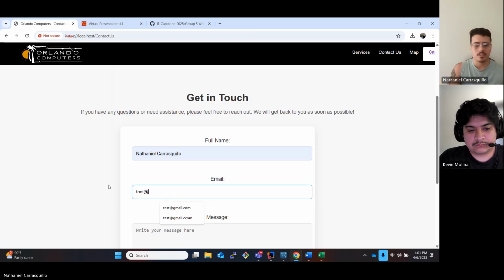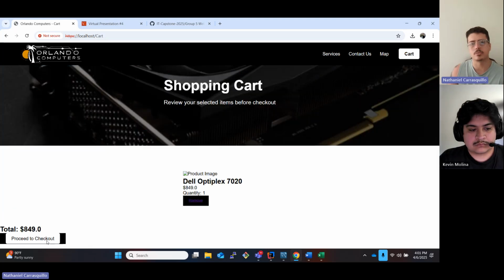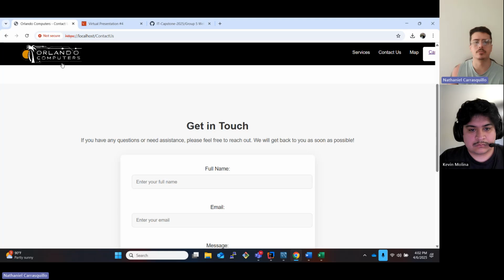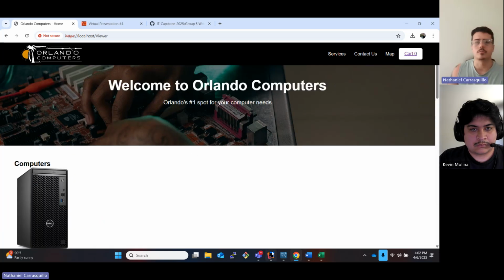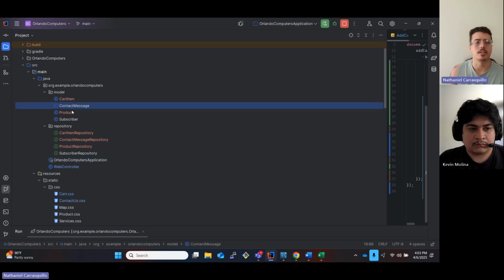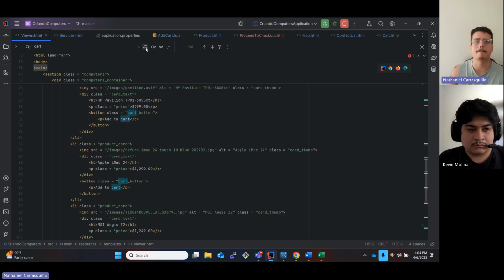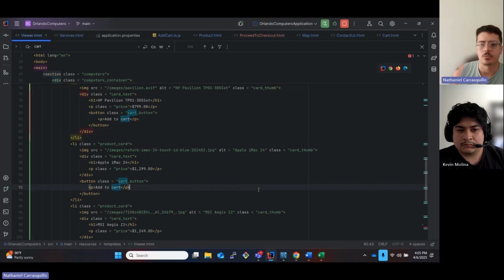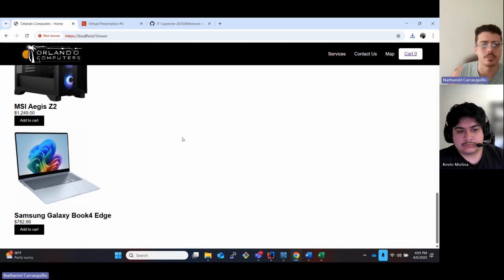Milestone #4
Testing backend servers of the site.